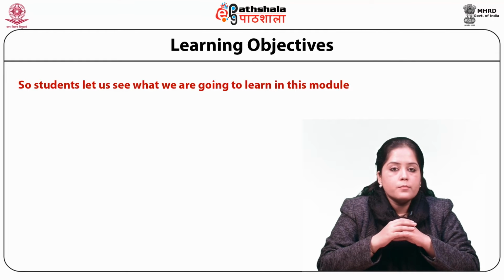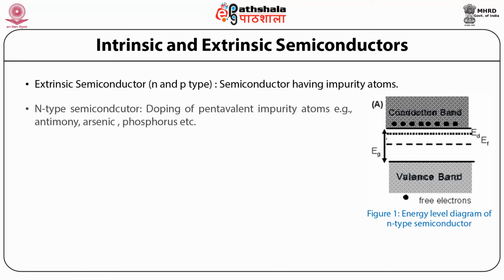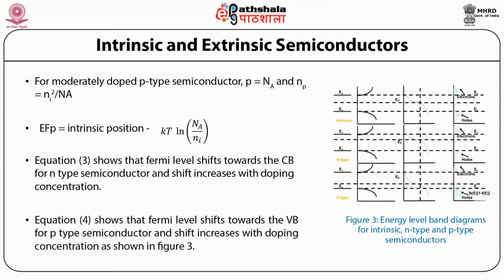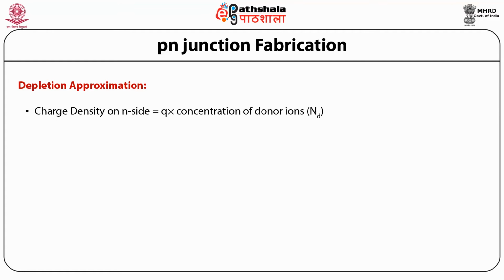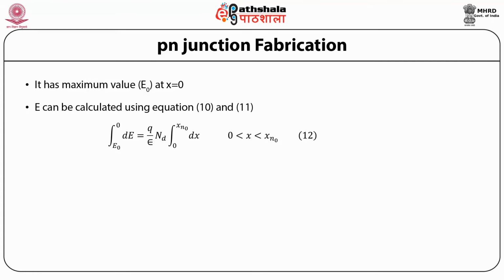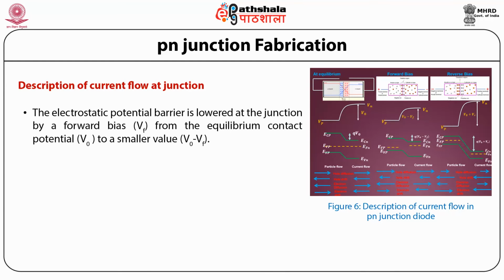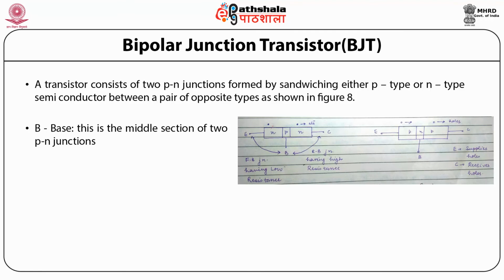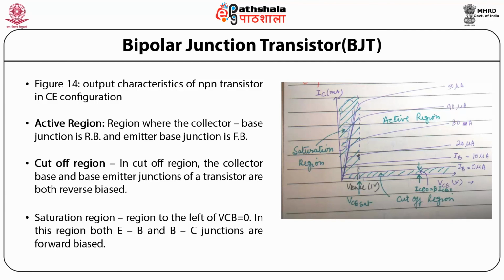P09 M1 1